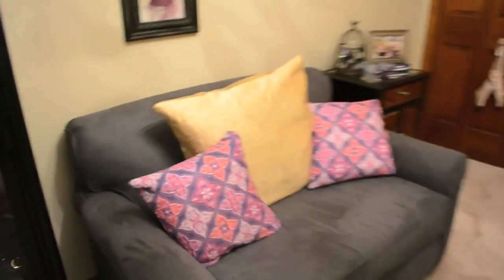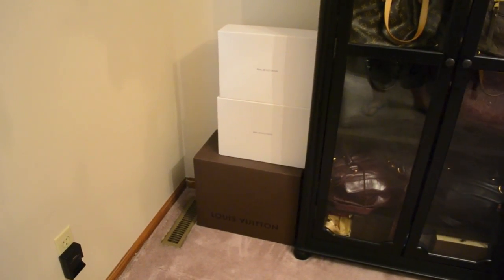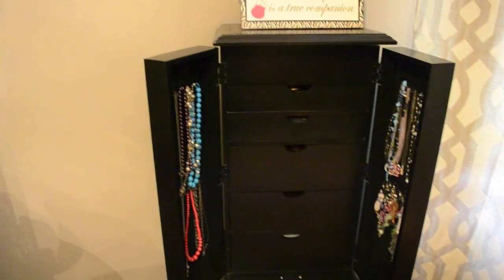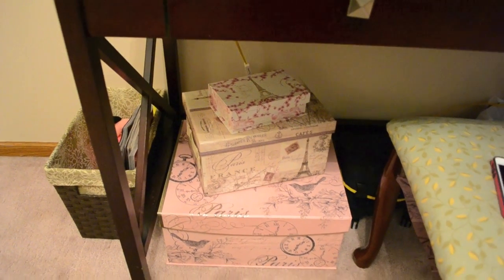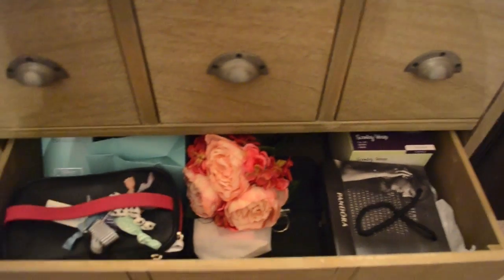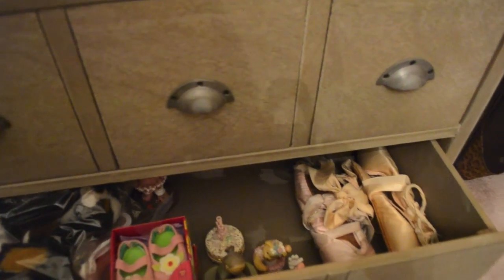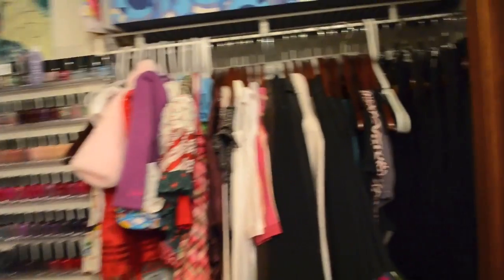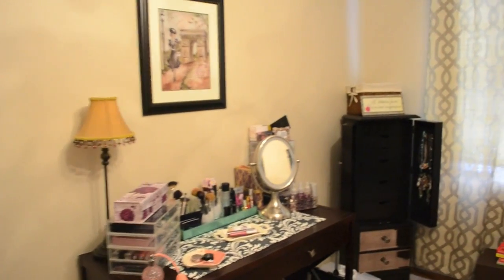Bubbles' Boudoir Room Tour!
Welcome to the dressing room/purse room/filming room tour! This is the multi function room that I'm using for a number of purposes and I'm excited to share it with you!

Snail Mail:
Diana - Bags4Bubbles